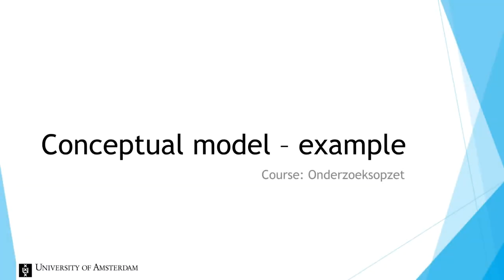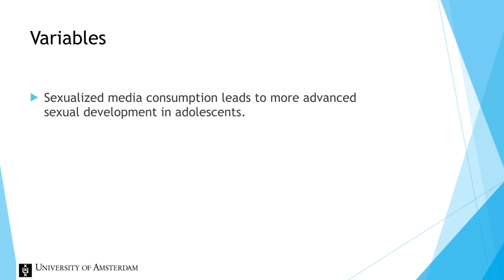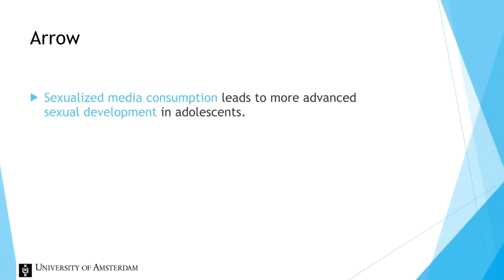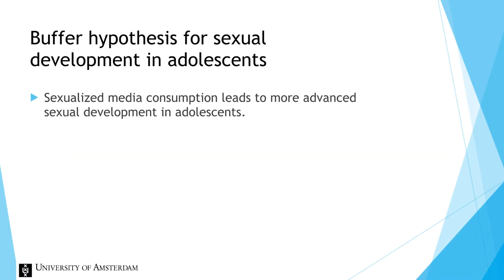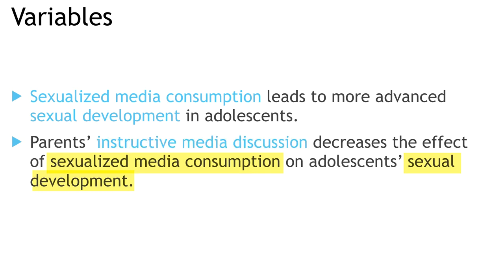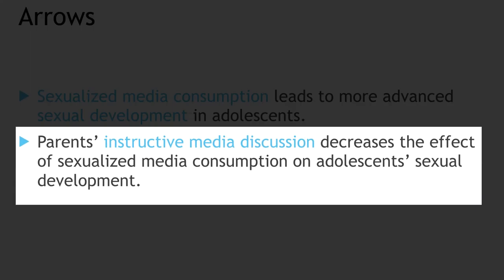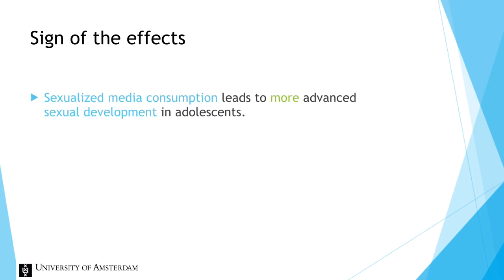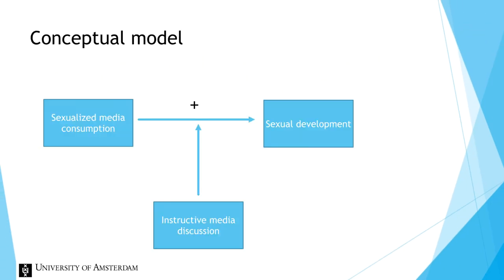Conceptual Model - Moderator Example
This video provides an example of a conceptual model including a moderator effect.